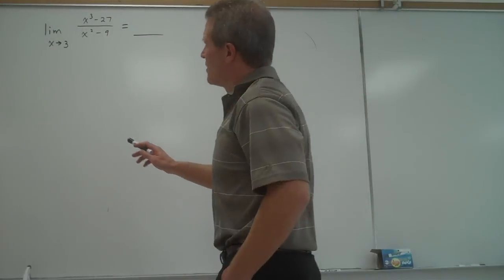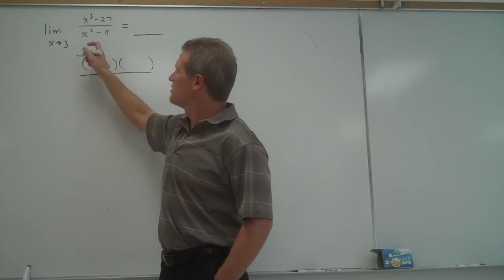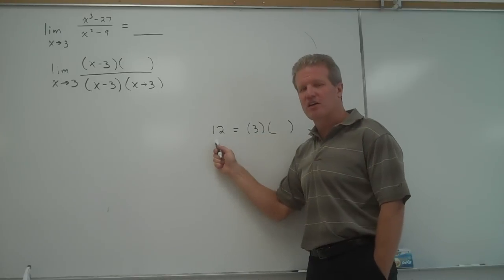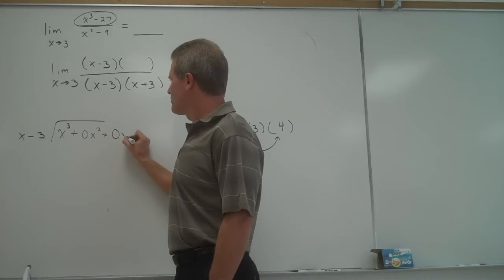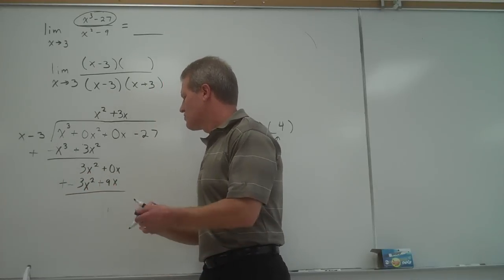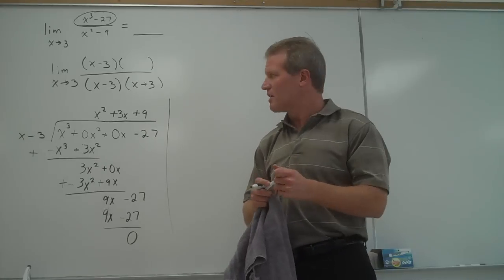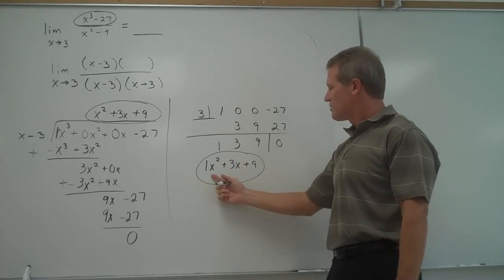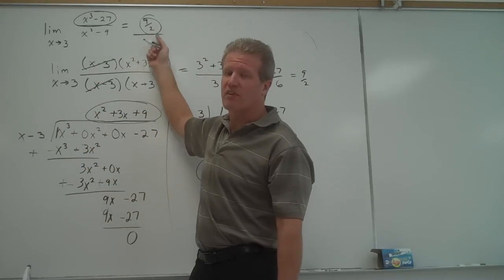Limit with long & synthetic division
This video shows a limit problem that requires factoring a cubic polynomial.  The instructor shows how long division and synthetic division can be used to help factor the polynomial and solve the limit problem.